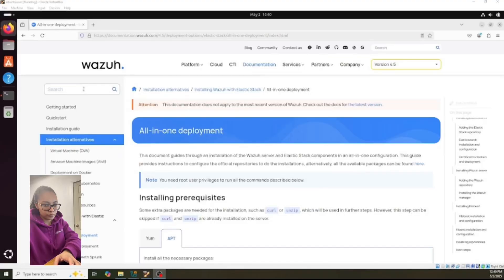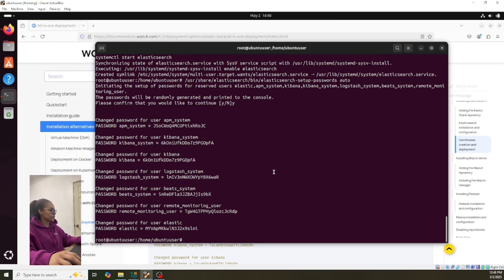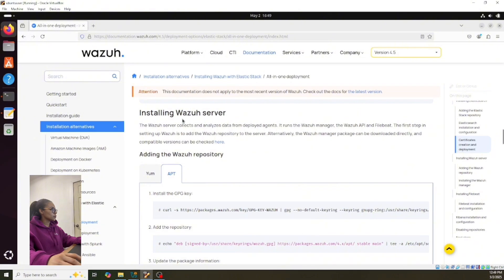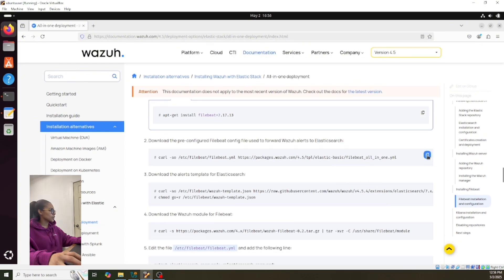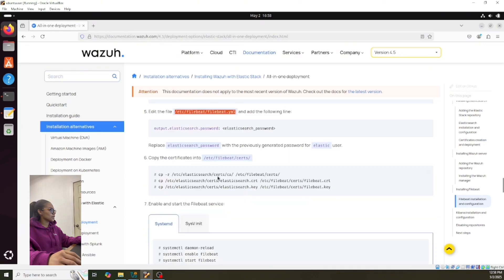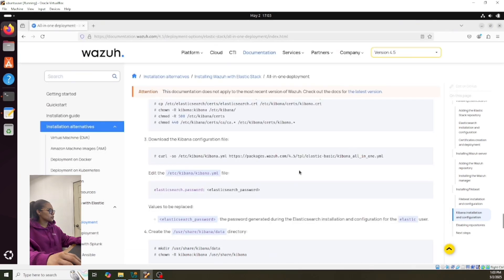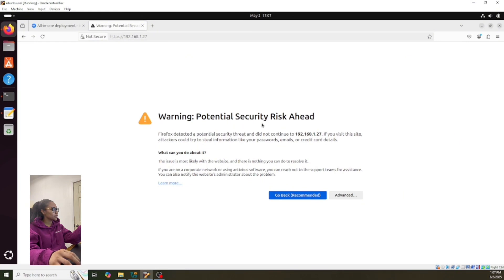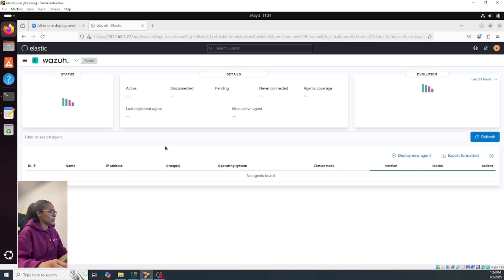Install Wazuh + Elasticsearch on Ubuntu | Easy All-in-One Tutorial (2025)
Learn how to install Wazuh and Elasticsearch (Elastic Stack) on Ubuntu in this easy, step-by-step All-in-One tutorial for 2025.

This guide is perfect for beginners and IT professionals who want to set up a complete SIEM solution with Wazuh and Elastic Stack (Elasticsearch, Kibana, Filebeat).

What you'll learn:

• Install Wazuh Server
• Configure Elasticsearch
• Connect Wazuh to Kibana
• Ubuntu 22.04 LTS compatible